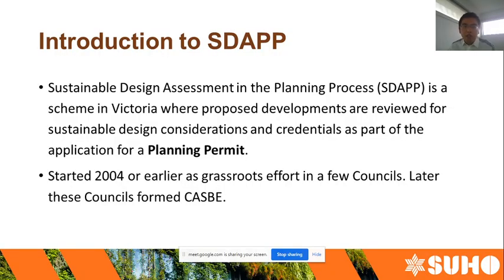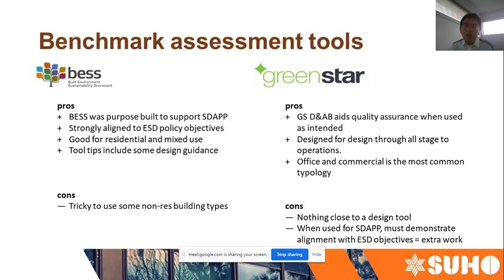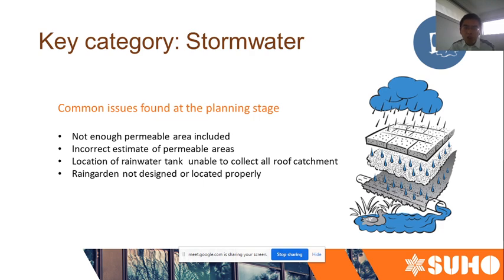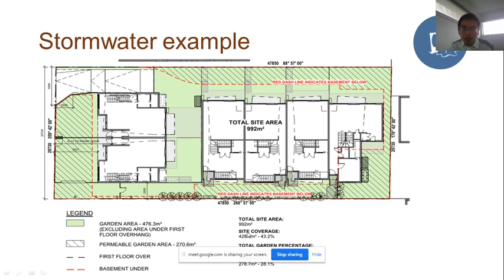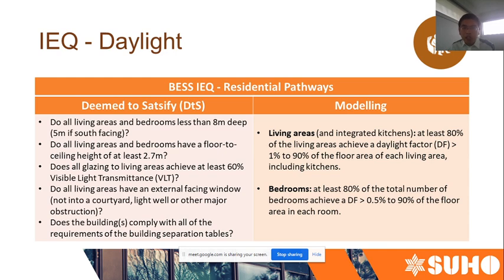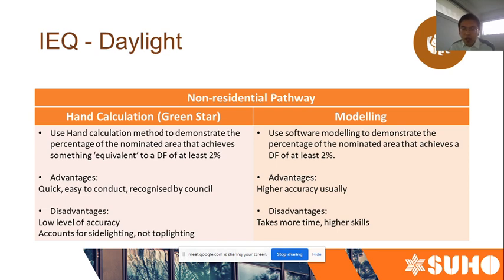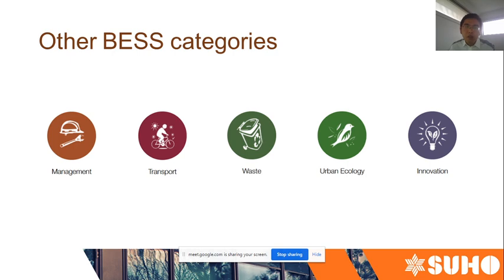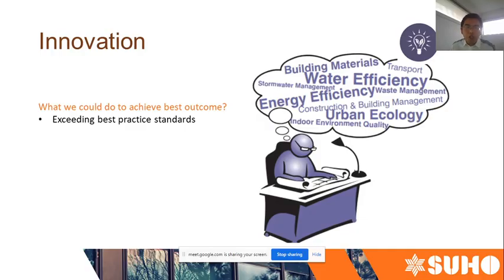[REPLAY] Navigating ESD in Town Planning - Part 01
Join us on our YouTube live-stream to learn about Sustainable Design in the Planning Process (SDAPP). In this webinar, we will present an overview for navigating ESD in town planning. First we will cover what SDAPP is, and then offer an approach to navigate some simple and more complex hurdles.

Key BESS categories below will be explained in detail: Energy / Stromwater / IEQ / Water.